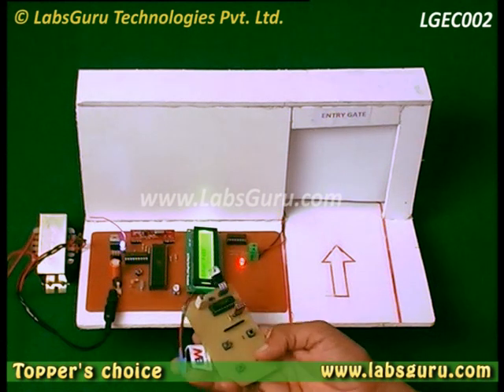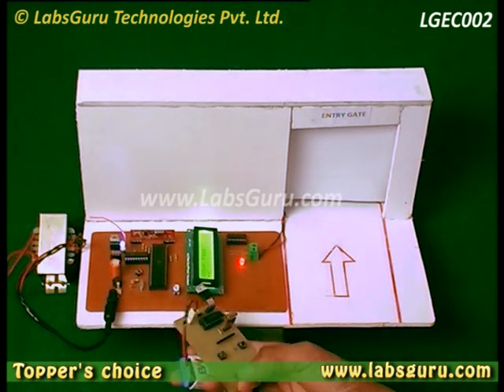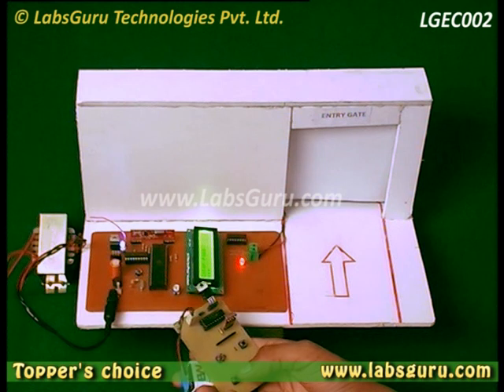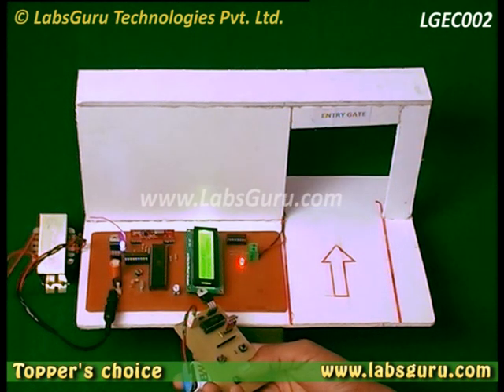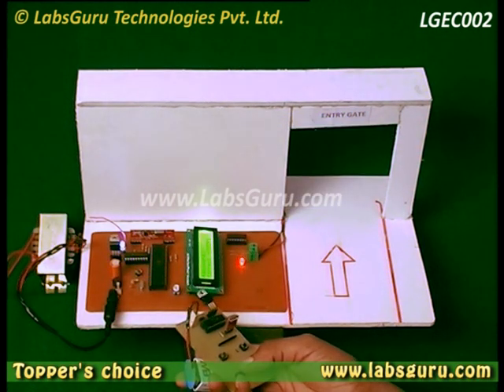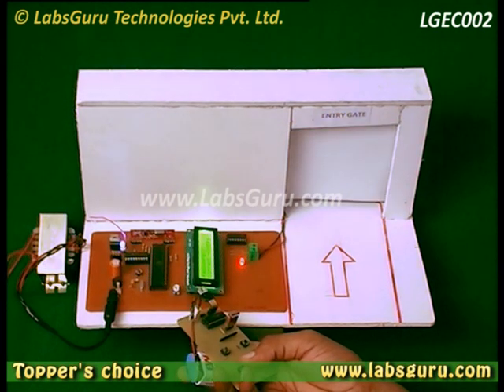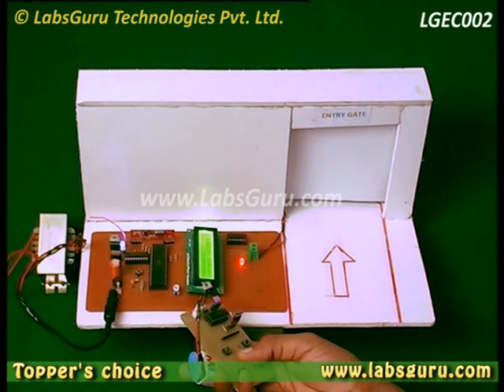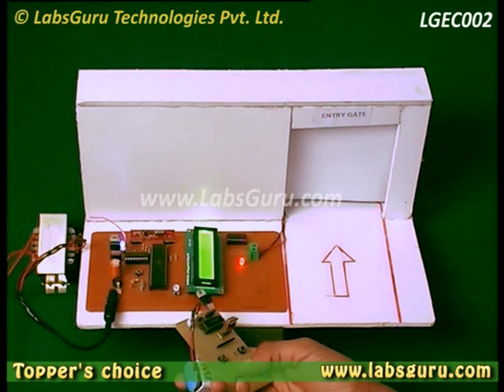LGEC002 | Wireless Door Lock security system with unique secured password & for multiple users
The advantage of being wireless is the ease of access and faster operation. Here we are trying to make a prototype of a system which is a part of home/office security system. It is password based control system in which the user has a device to transfer his data in sequential format. If the matching is done, then the gate opens for certain time interval, then gets closed automatically. In this system there is no need to wait for the gate to open; the user can open the gate form before reaching exactly at the gate. Hence it becomes faster in operation. For further improvement of security, we can change the address of the receiver so if anyone comes to know the password, still he will not be able to open the get until and unless he knows the address of the receiver end. This feature of accessing both the address and data is provided by HT12E and HT12D encoder, decoder pairs. They have 8 bit of address and 4 bit of data format hence we can encrypt the system with (8+4=12) bit of encryption. It provides highly secure system. Relays are there for door locking system. We can user dc motors also to open and close the doors completely.